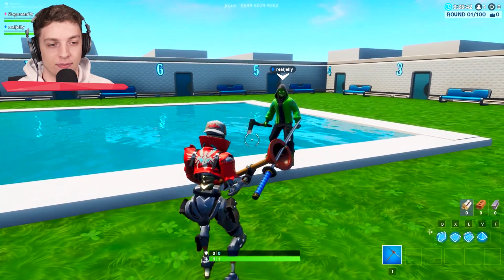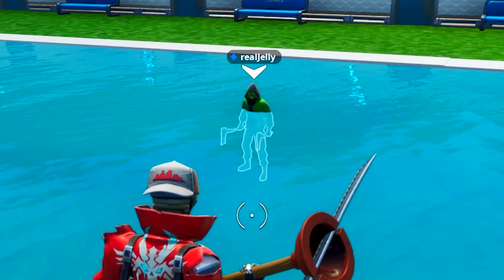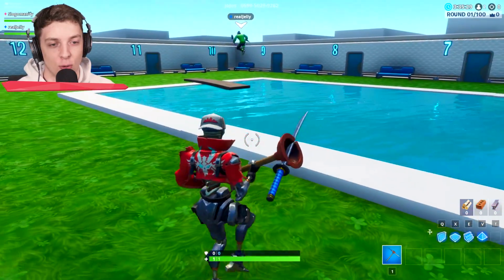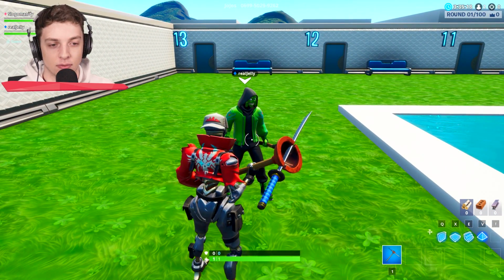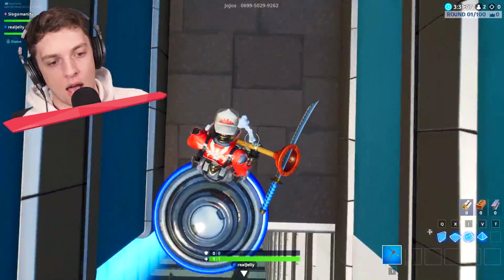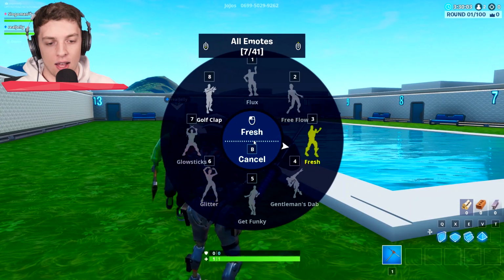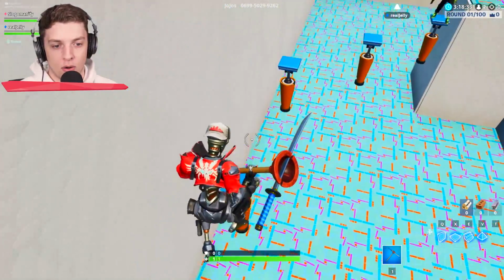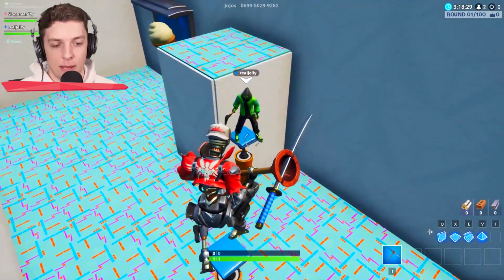SCOREBOARD Decides DEATHRUN Level *NEW* Fortnite Creative Game Mode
Roll your number, and do that number's deathrun. It's that simple! I'm back with Jelly for a crazy Fortnite video and this time our fate is in the hard of the score cards! Drop a like for more and check out the map!

🎶 Credits